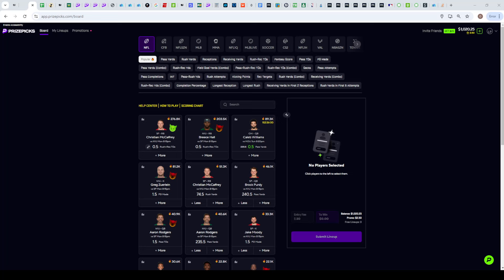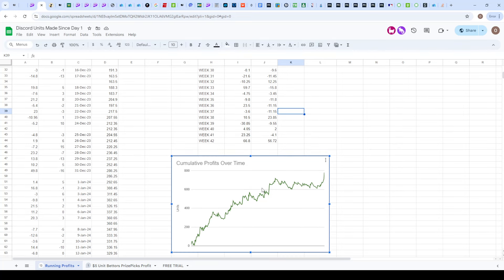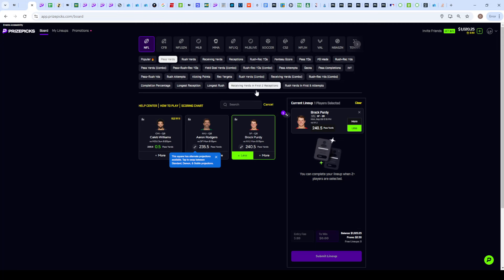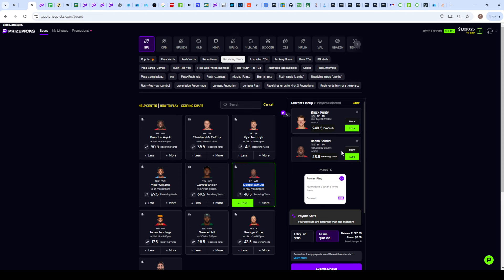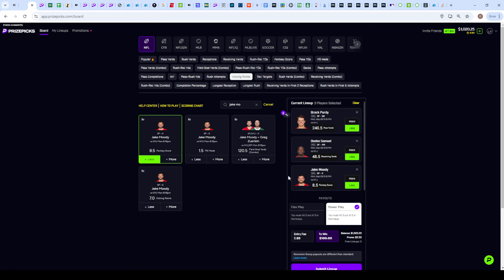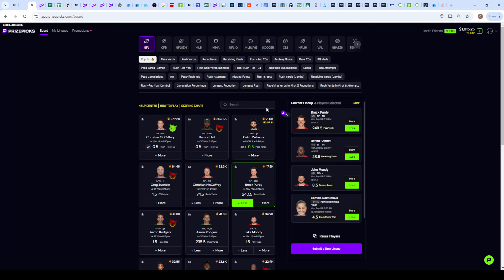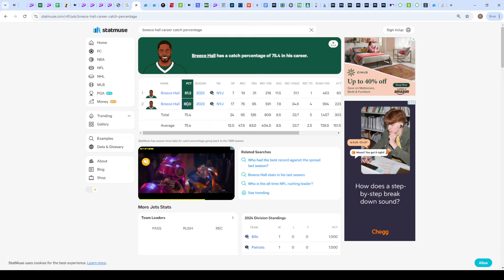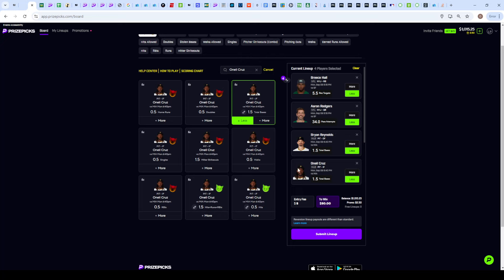Most PROFITABLE Week EVER (+120 Units) - PRIZEPICKS BEST NFL PROPS TODAY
✅OddsJuice: Up-to-date sports data, sharp lines, stay ahead of bumps

1.
2. Deposit up to $100 for their deposit match

PRIZEPICKS PICKS TODAY